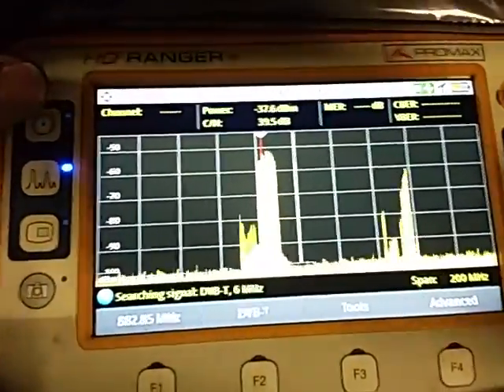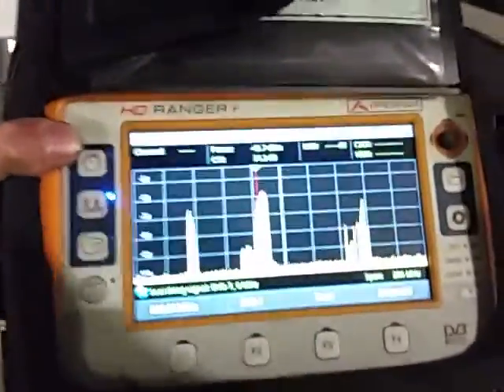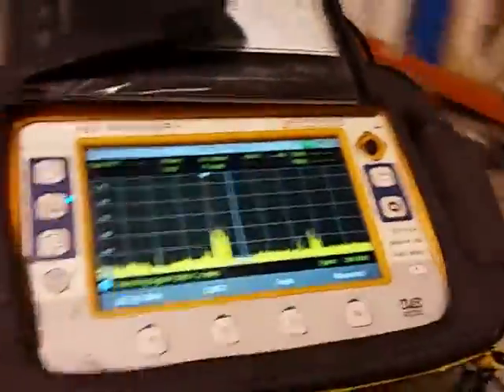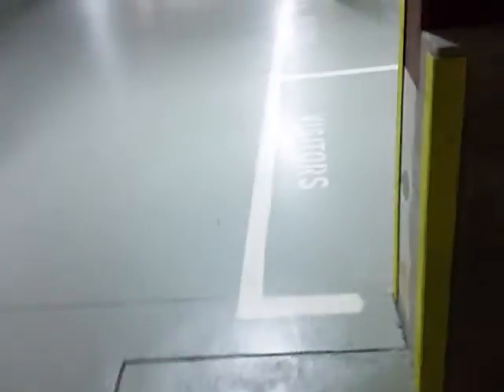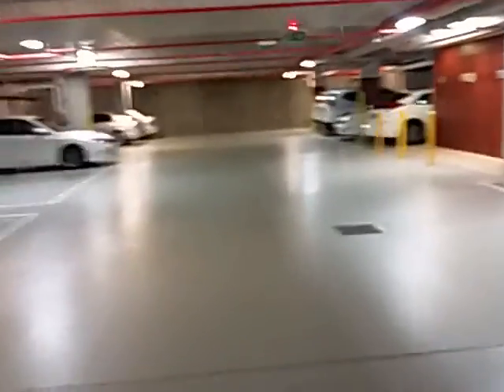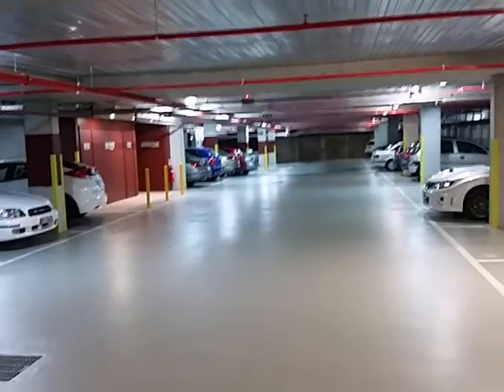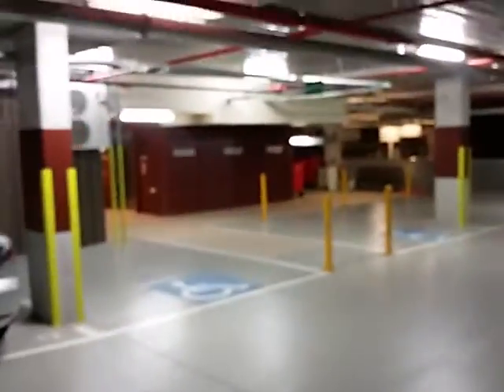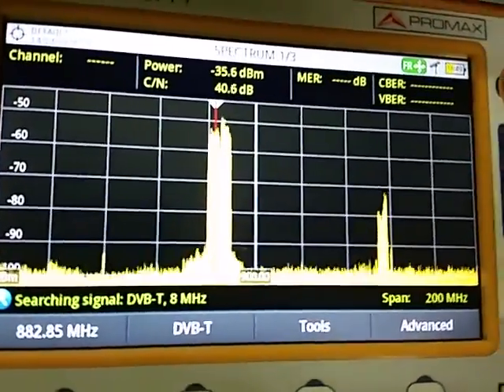Cel-Fi Go Basement and two antenna trial.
Cel-Fi Go, mobile phone repeater,  it can repeat a 3G or 4G cellular mobile signal. It can repeater either a 3G or 4G signal at a time not simultaneously. The output signal is governed by the internal antenna and cabling which makes this repeater a preferable choice for servicing larger areas or difficult places where cables can be installed.